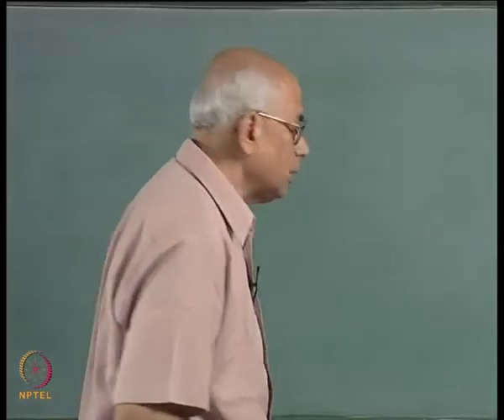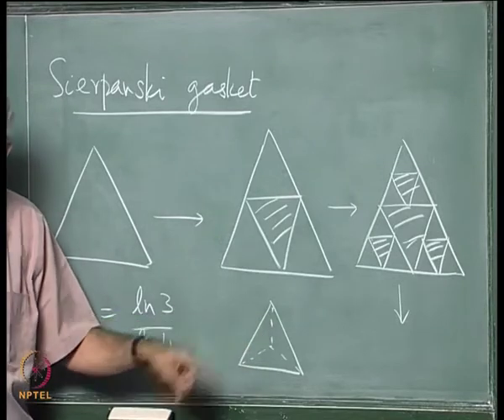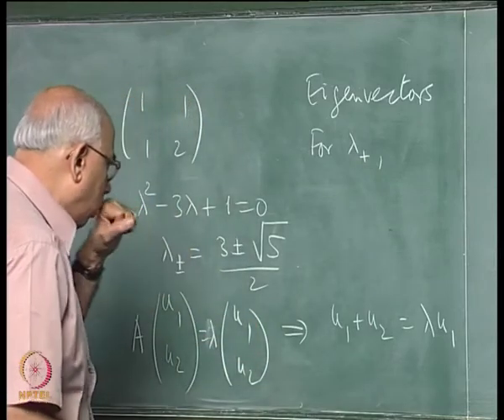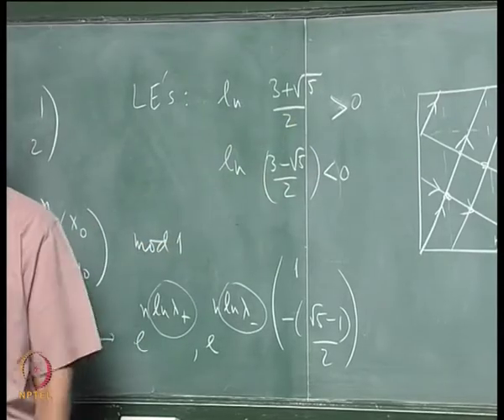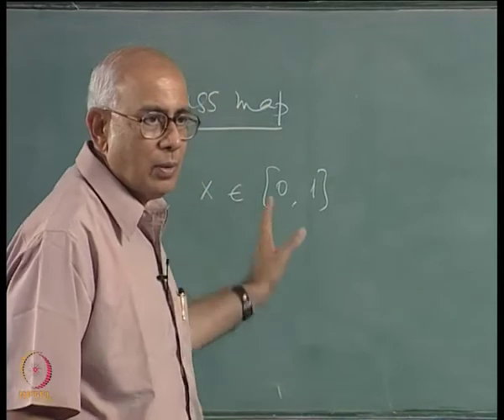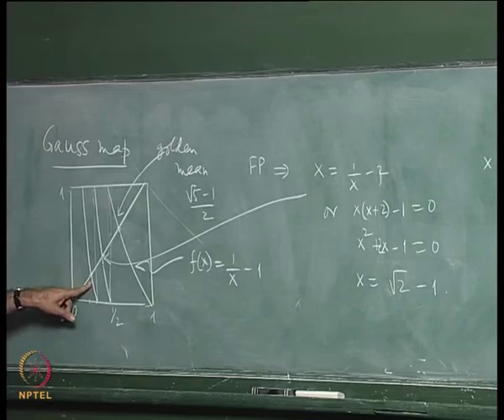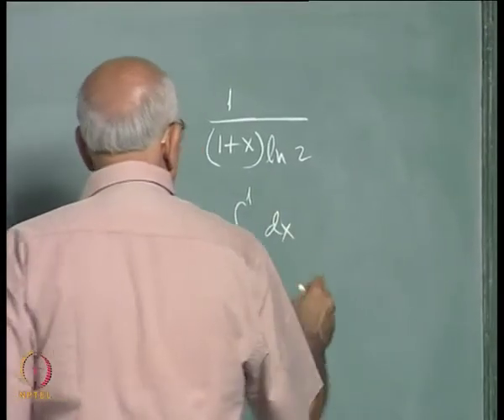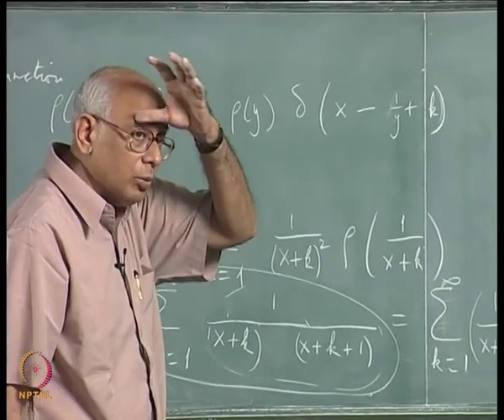Mod-01 Lec-26 Discrete time dynamics (Part V)